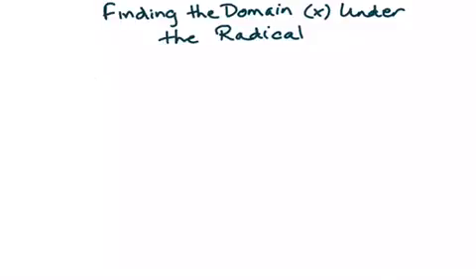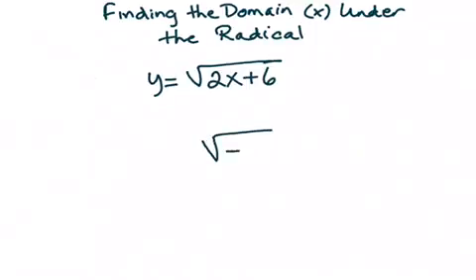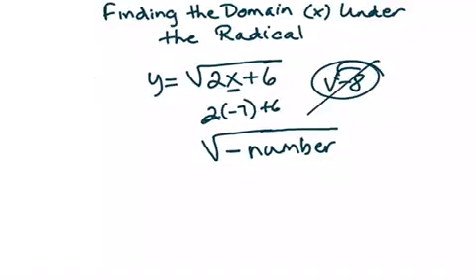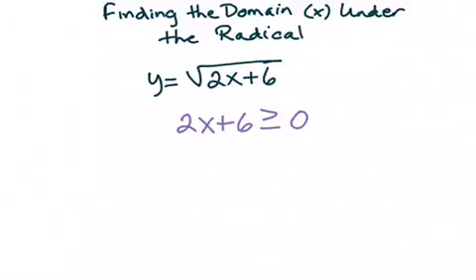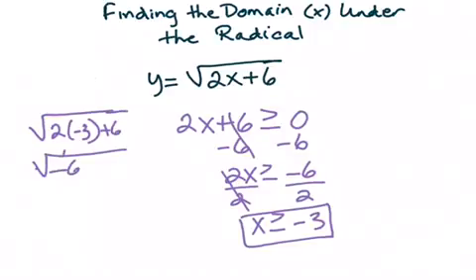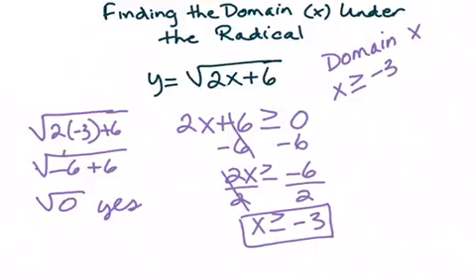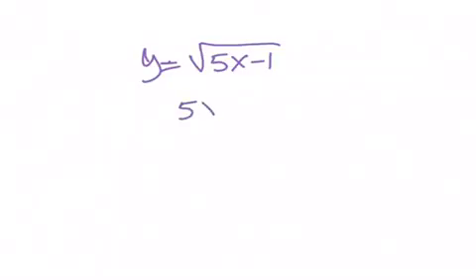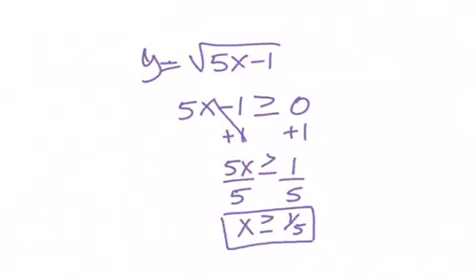Finding the domain numbers under the radical